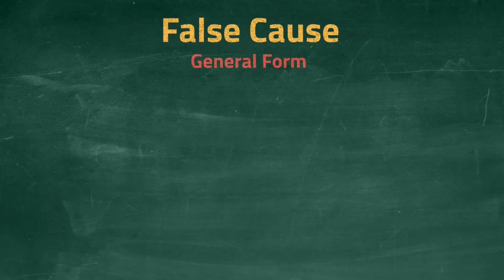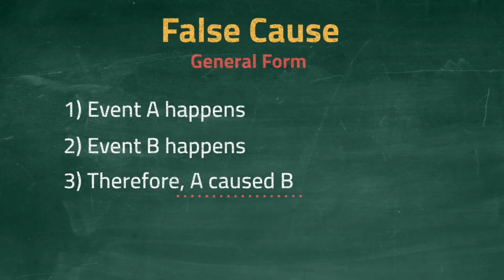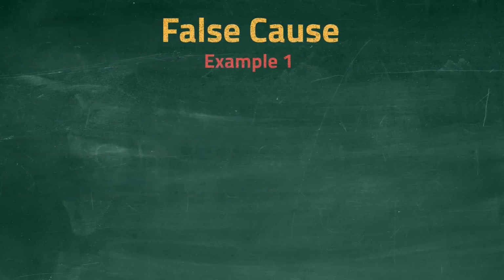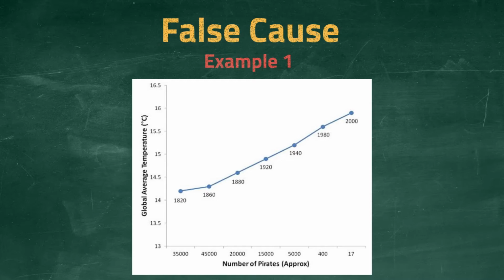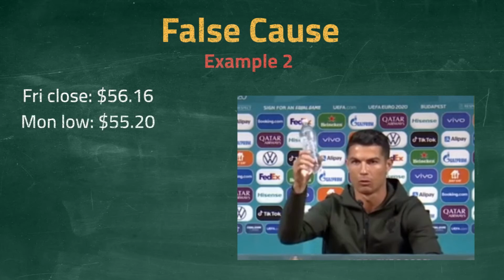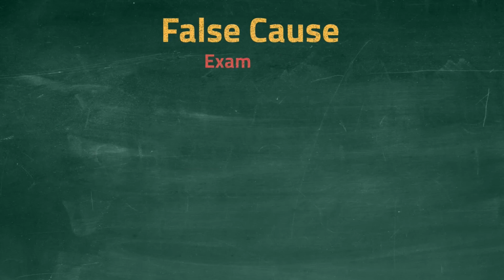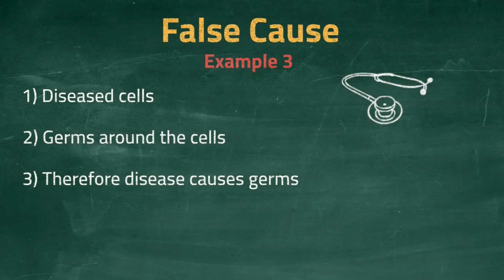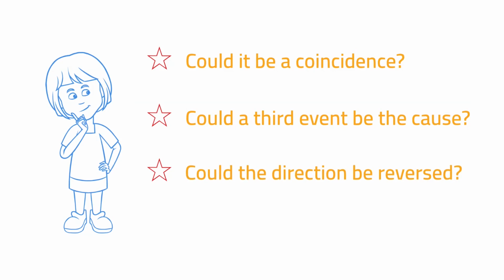False Cause | Logical Fallacies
An explanation of the false cause fallacy with some examples. Help yourself and others to avoid making this mistake.

Critical thinking, logical fallacies, philosophy